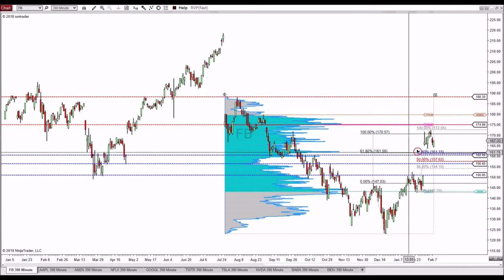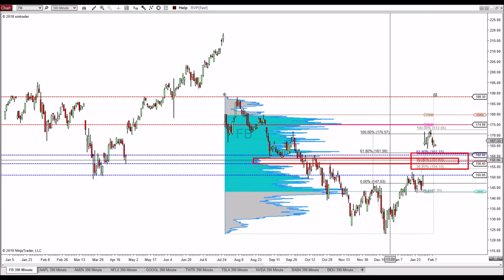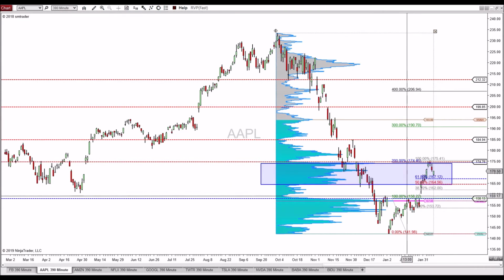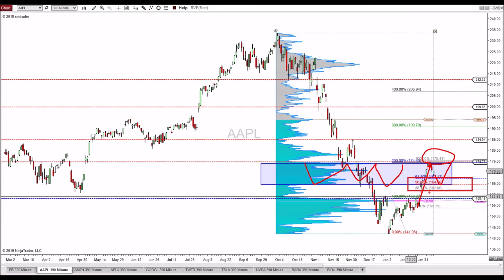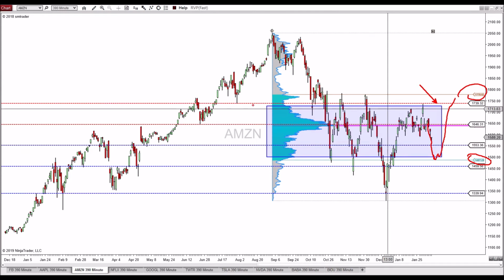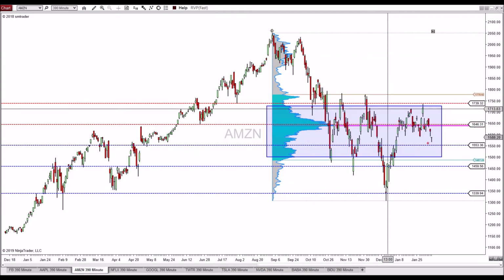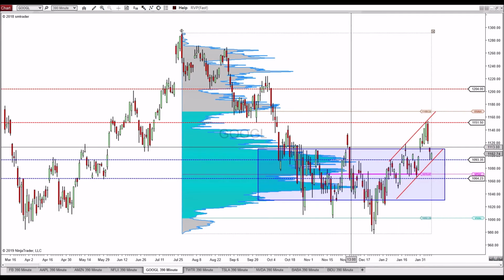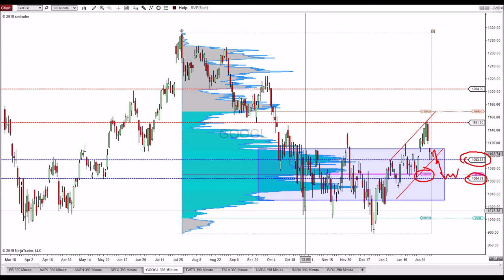Analyze The FAANG Stocks After Earnings - 2/10/2019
In this video we will review the FAANG stocks and analyze them for possible price moves using technical analysis technique.

Stock analyzed: FB, AAPL, AMZN, NFLX, GOOGL